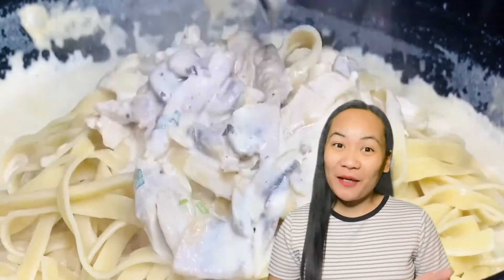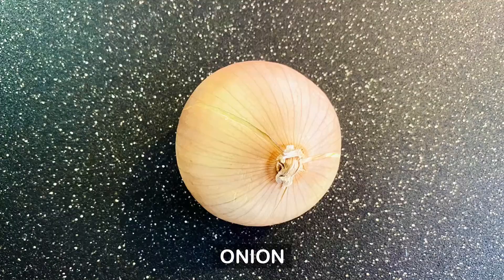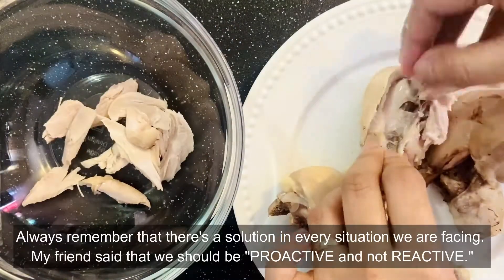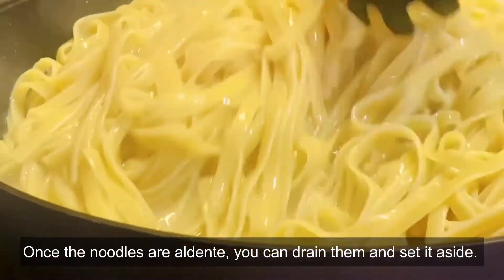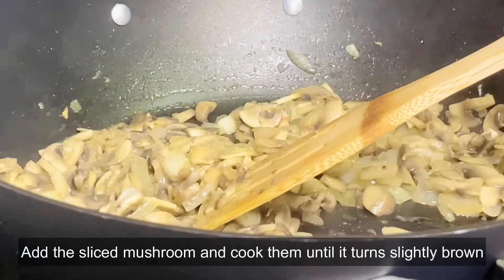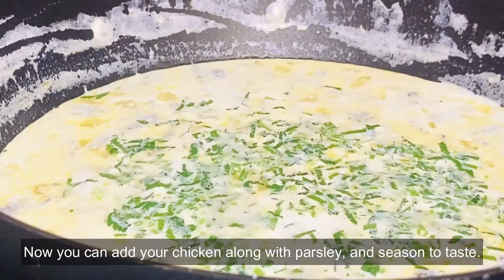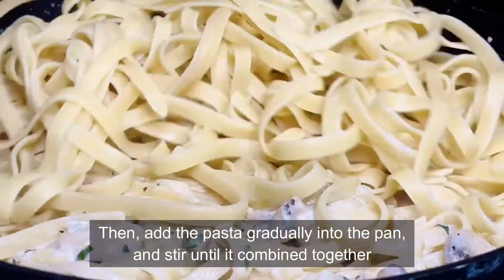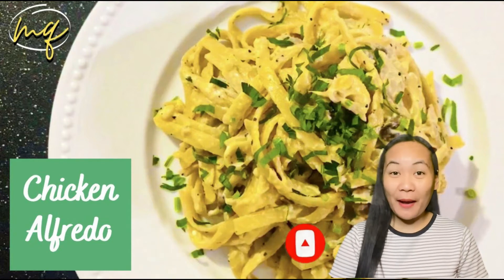Creamy Chicken Alfredo | Chicken Fettuccine Alfredo | Maria Quick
Hi guys!

In this video, I'll be sharing with you how to cook chicken alfredo. All you have to do is to prepare all ingredients that we need.

INGREDIENTS:

Fettuccine Pasta
onion
garlic
parsley
white mushroom
ground black pepper
salt
butter
olive oil
half & half (a combination of milk & cream)
2 cans of all-purpose cream
1 can of evaporated milk
shredded chicken

I hope you like this recipe, enjoy cooking!

TRIVIA:
Modern fettuccine Alfredo was invented by Alfredo di Lelio in Rome. According to family accounts, in 1892 Alfredo di Lelio began to work in a restaurant that was located in piazza Rosa and run by his mother Angelina.

According to one version of the story, Alfredo di Lelio invented Alfredo sauce served with fettuccini pasta in 1914 for his wife Ines, who was pregnant with their second child and too nauseous to hold down other foods (via HuffPost). According to another version, he invented the meal in 1908, to strengthen his weakened wife, after the birth of their first son.

Matthew 21:22
Faith is not the absence of doubt.
Faith is the means to overcome doubt.